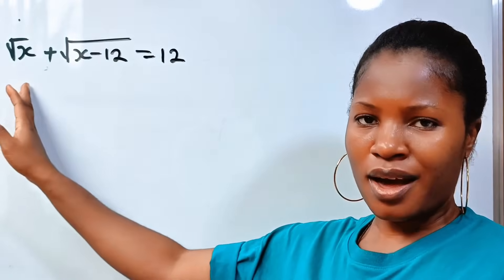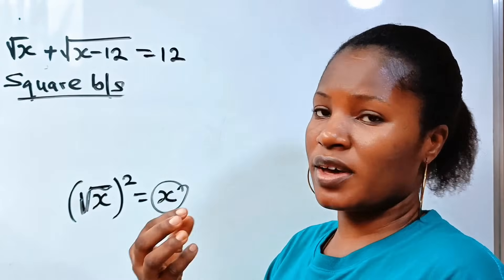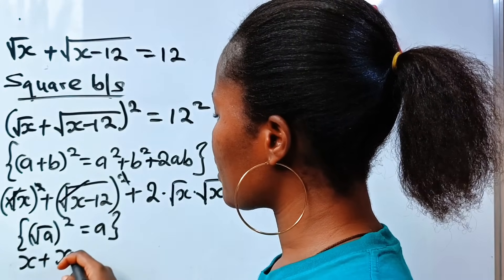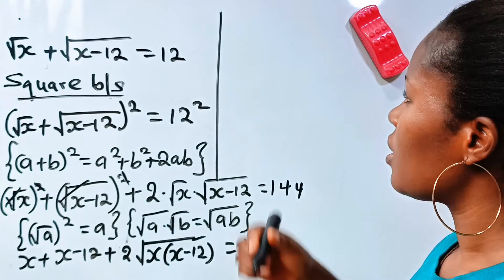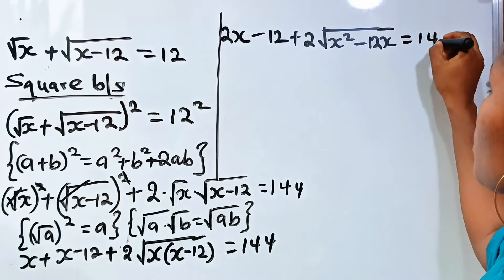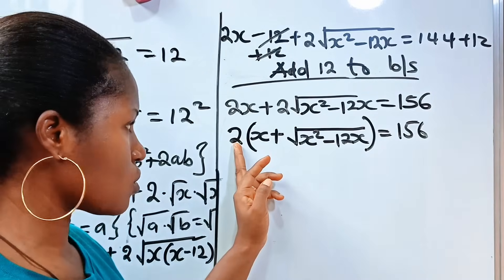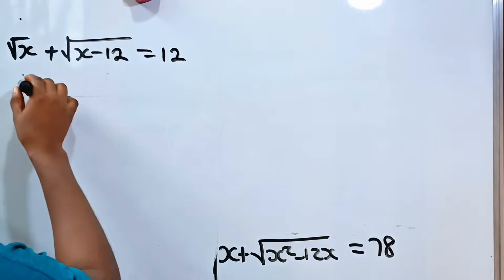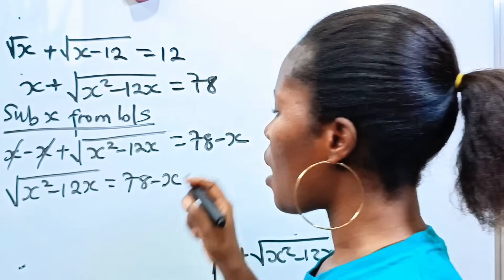A Nice algebra math question|solve for x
An Algebra math problem that involves knowledge of quadratic equations, indices and exponents.